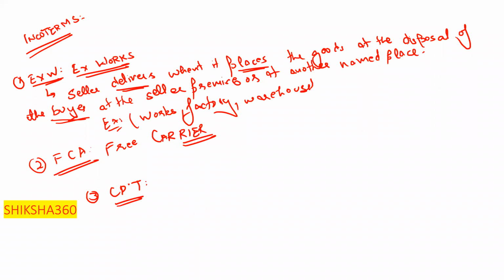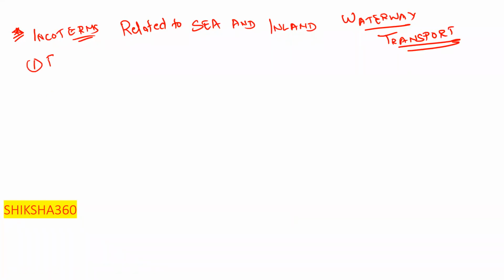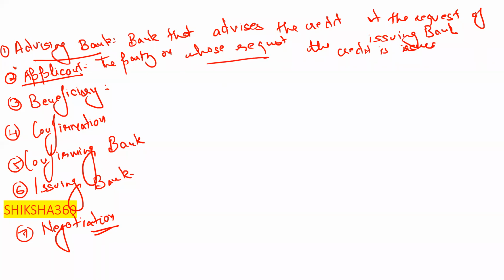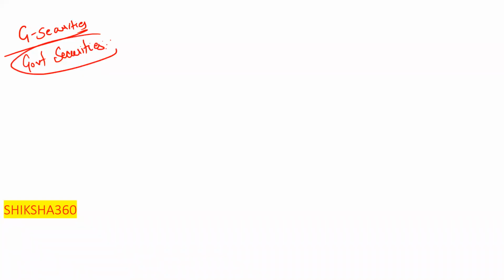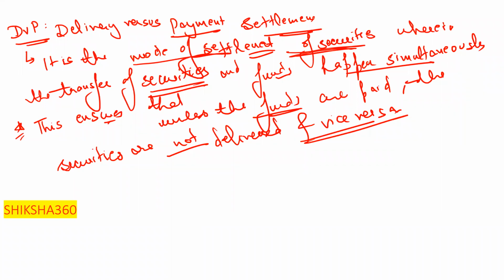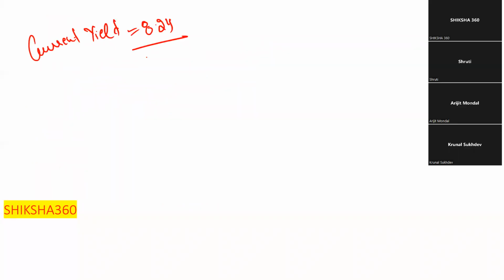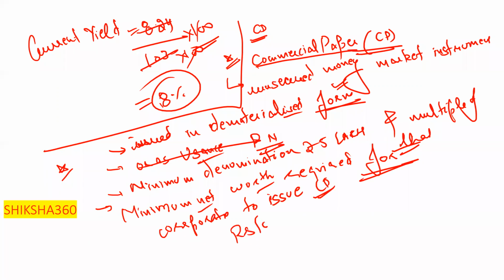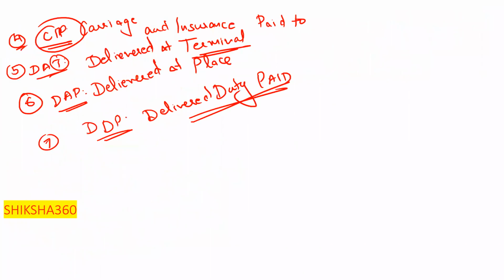BFM REVISION PART 3